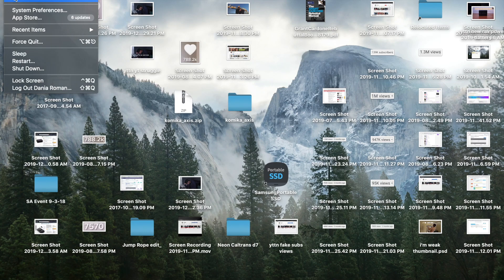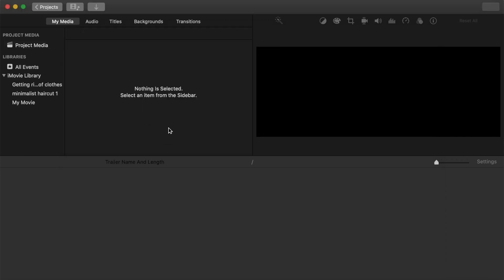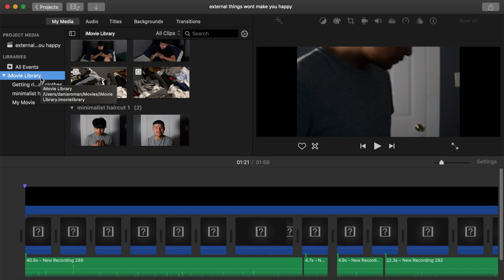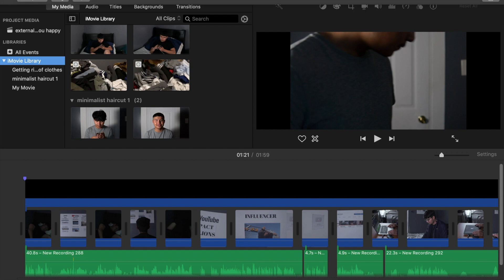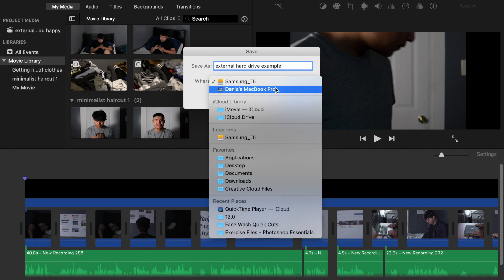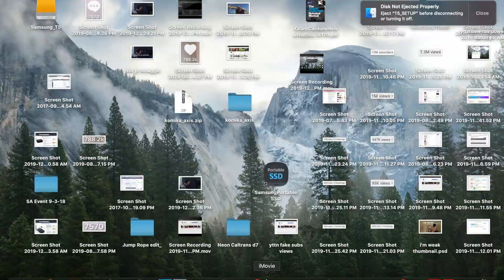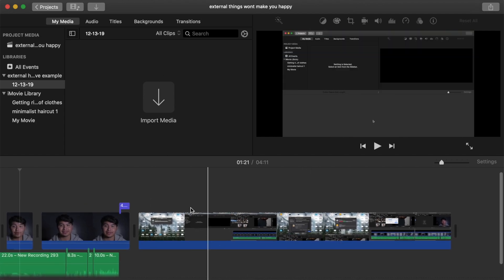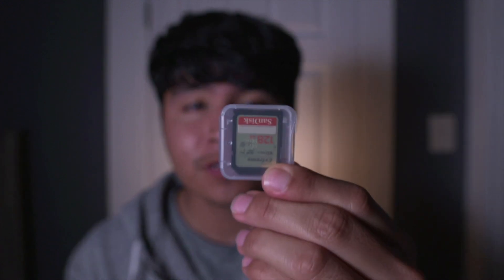How To Edit On External Hard Drive (imovie)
This video is about How To Edit On An External Hard Drive. I felt like doing this vid to help anybody who's been having trouble figuring out how to edit off an external hard drive. I hope you found this video helpful! Thanks!

Here is the link of the external hard drive I use it's a Samsung SSD T5 500gb one of the best in the market!